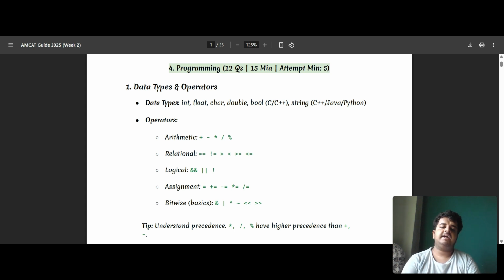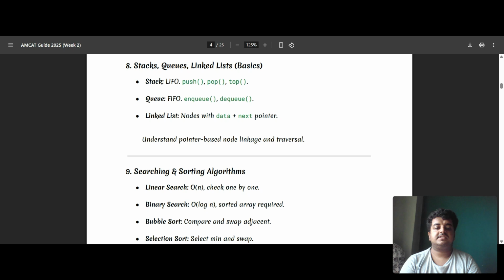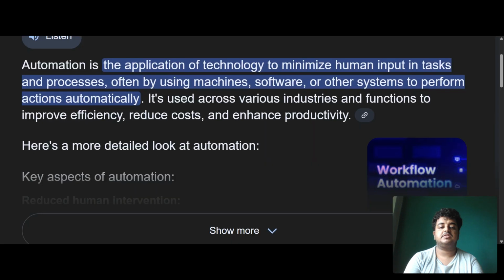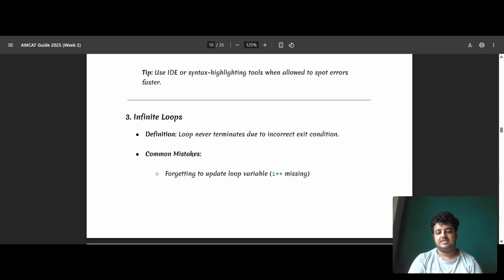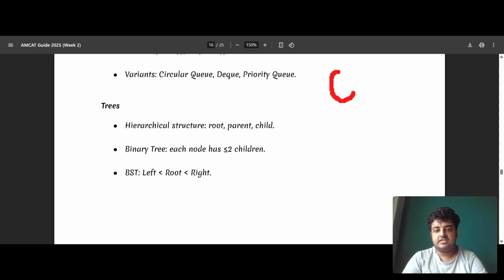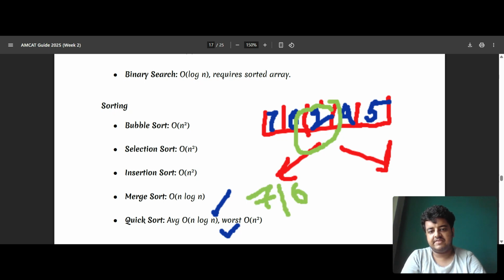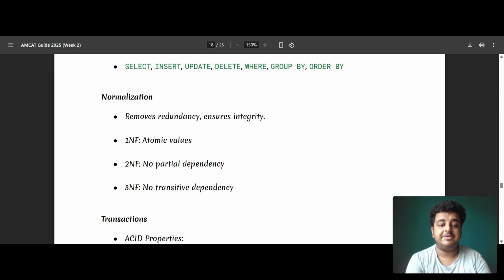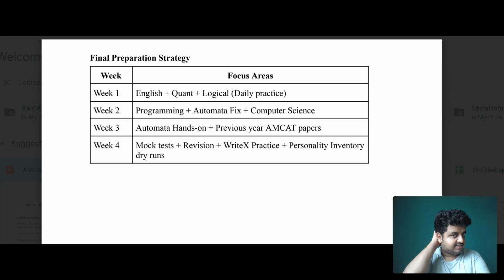AMCAT Week-2 | Programming, Automata Fix, Computer Science 📚📑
🎯 AMCAT Exam Preparation | Programming, Automata Fix & Computer Science | Week 2 Breakdown

Hey future techies! 👩‍💻👨‍💻
Week 2 of your AMCAT Prep is here — and we’re diving straight into the core technical sections that truly matter for CSE, IT, and ECE students.

🔥 Whether you’re targeting MNCs, tech startups, or dream internships — mastering Programming, Automata Fix, and CS Fundamentals is non-negotiable!

✅ Computer Programming (12 Qs | 15 Min)
• Data Types, Operators & Conditionals
• Loops & Recursion
• Arrays, Strings, Pointers
• OOP Concepts: Encapsulation, Inheritance, Polymorphism
• Searching, Sorting & Time Complexity
• Debugging strategies in C/C++/Java/Python

✅ Automata Fix (7 Qs | 20 Min)
• Fixing Logical & Syntax Errors
• Detecting Infinite Loops & Incorrect Conditions
• Debug Walkthroughs & Best Practices
• Ideal for Java/C++ coders aiming for precision

✅ Computer Science Core (20 Qs | 20 Min)
• Data Structures: Linked Lists, Trees, Graphs
• Algorithms: Time Complexity, Sorting, Searching
• DBMS: SQL, Keys, Normalization
• OS & CN: Threads, Deadlocks, OSI, IP Addressing
• Software Engineering: SDLC, Agile, Testing Basics

✔️ AMCAT pattern-wise breakdown & MCQs
✔️ Concept-first + application-oriented explanation
✔️ Quick revision tips & scoring strategies
✔️ Ideal for both beginners and intermediate learners

💬 Got doubts? Drop them in the comments — I reply to each one personally.
🚀 Your dream job is just a few consistent weeks away!